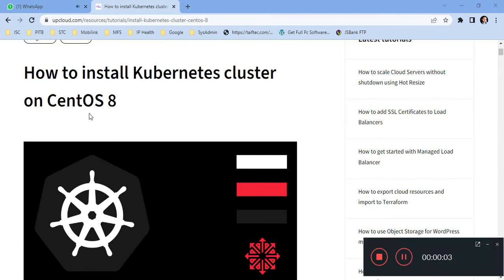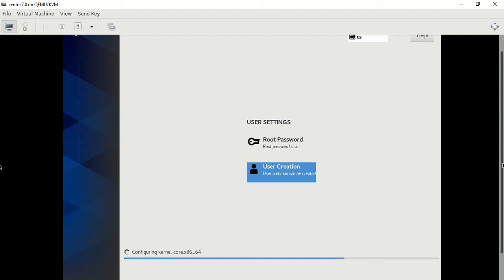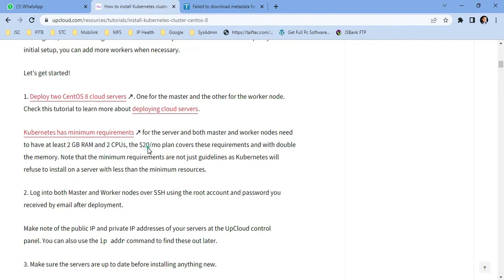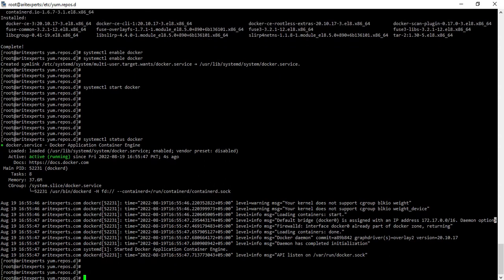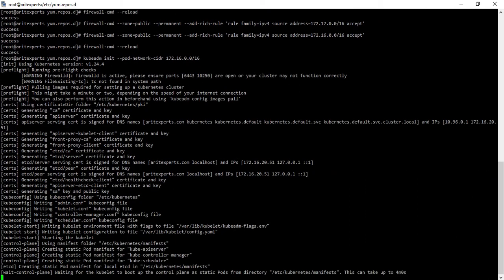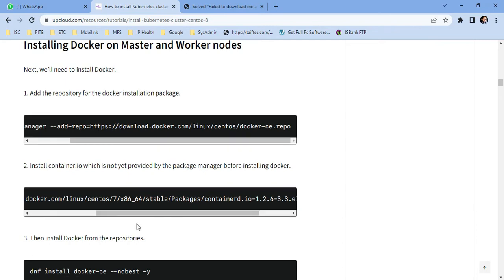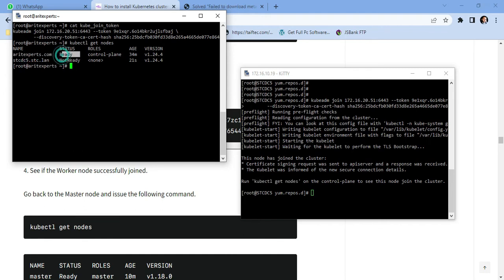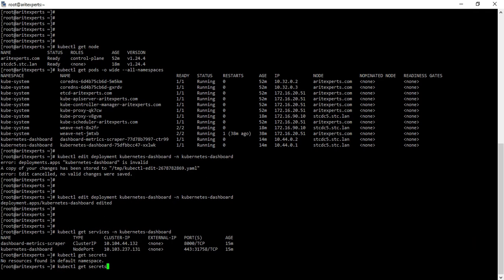Kubernetes Cluster Setup with Kubeadm in RHEL7 CENTOS7 || Kubernetes Tutorial for Beginners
Assalam O Alikum! In this video you are going to learn about Kubernetes Cluster Setup with Kubeadm in RHEL7 CENTOS7 || Kubernetes Tutorial for Beginners || Kubernetes Step By Step Guide

kubernetes installation
install kubernetes on linux
install kubernetes cluster on ubuntu
Setup Kubernetes Cluster
Setup Kubernetes Cluster Step by Step
setup kubernetes
kubernetes training
kubernetes tutorial
kubernetes devops
step by step kubernetes installation
kubernetes setup
kubernetes cluster setup
kubernetes installation on centos
kubeadm
kubeadm installation
kubernetes kubeadm
kubernetes
devops
cloud computing
kubernetes bare metal